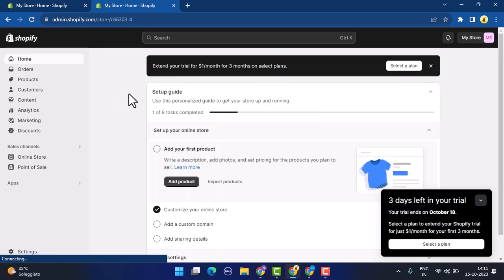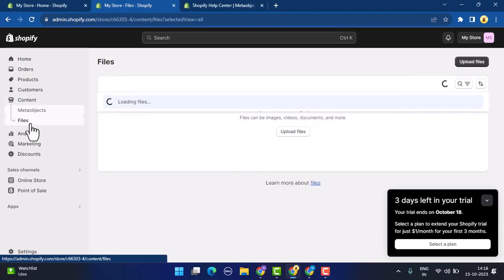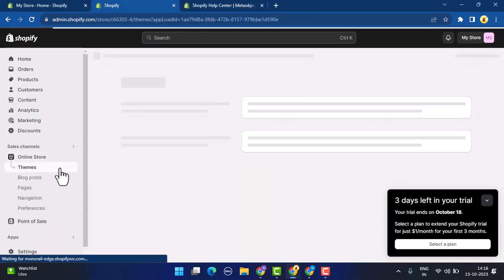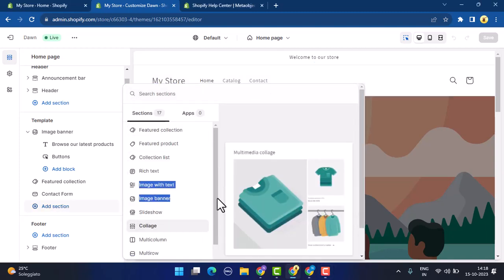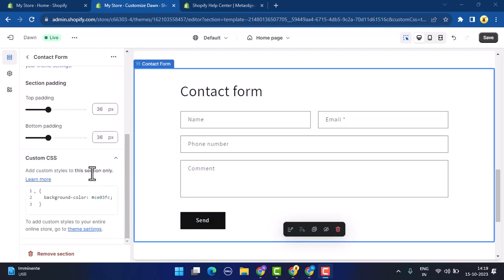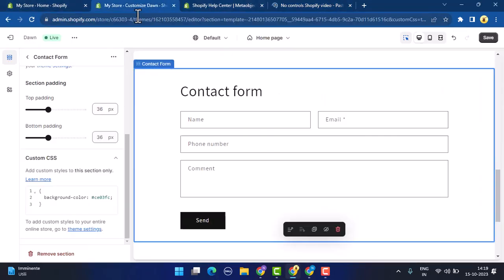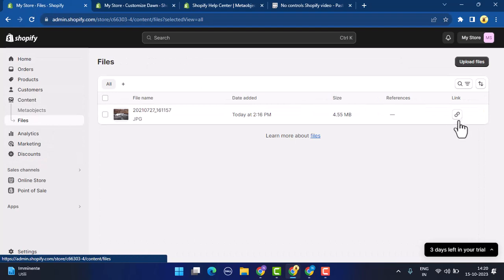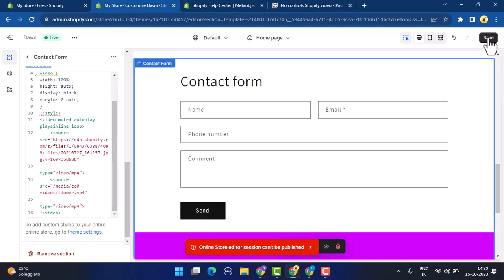How To Add Video On Shopify Homepage With Autoplay !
This video guides you in an easy step-by-step process to add video on Shopify Homepage with autoiplay.

Chapters / Timestamps
0:00 Intro
0:17 Add video
2:55 Outro